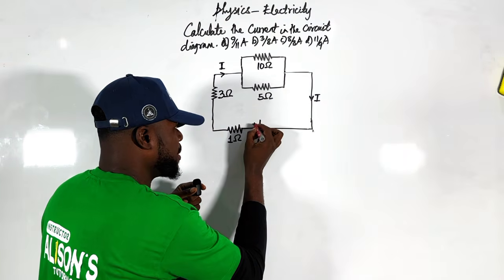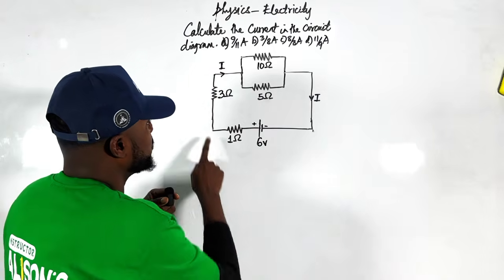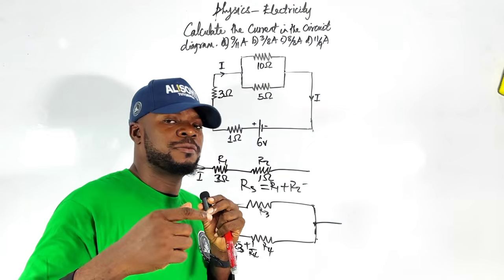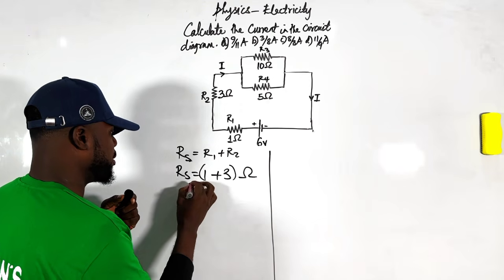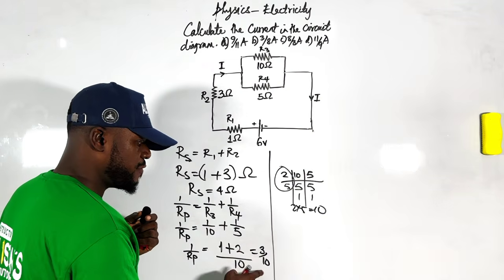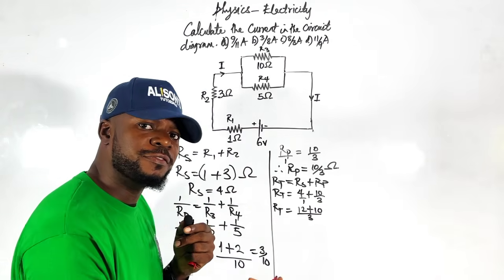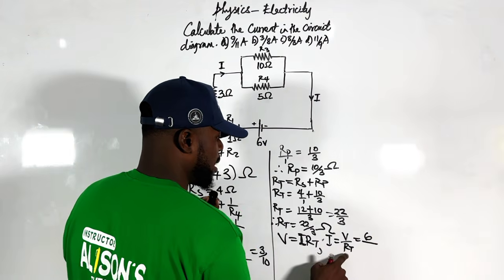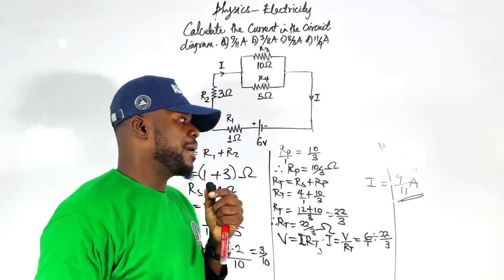If You Can’t Solve This Resistor Problem… You’re Not Ready for Friday’s Exam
😱 99% of students FAIL this circuit question… will you?

If you can’t confidently solve series and parallel resistor problems, this video is your wake-up call.

In this lesson, I’ll walk you step-by-step through how to find the CURRENT in a circuit when resistors are connected in BOTH series and parallel — the exact type of question that shows up in exams.

No confusing theory. No skipping steps.

Just a clear method you can follow under pressure.

⚡ What you’ll learn:
• How to simplify complex circuits (series + parallel)
• How to calculate total resistance بسهولة
• How to use Ohm’s Law (V = IR) the right way
• How to find current in every part of the circuit
• Common mistakes that cause most students to fail

🎯 By the end of this video, you’ll be able to solve these questions in minutes — even in an exam setting.

🚨 If this still feels hard after watching… you know what that means.

Drop a comment with your answer or where you got stuck—I read and reply to help you improve.

📌 Save this video for revision before your exam.